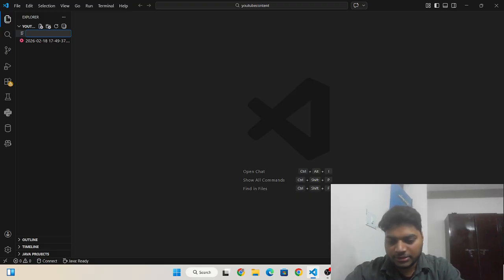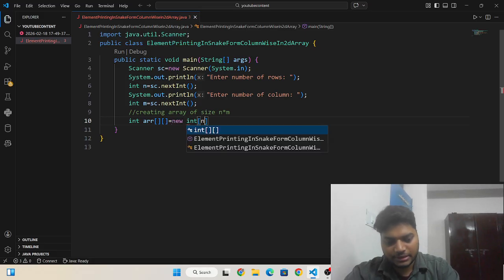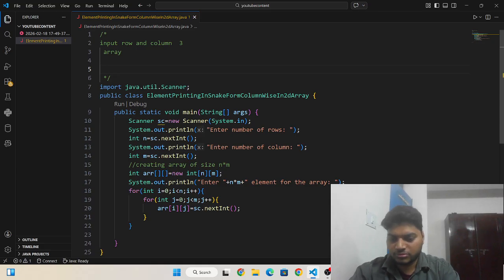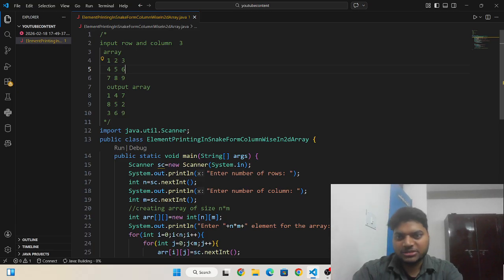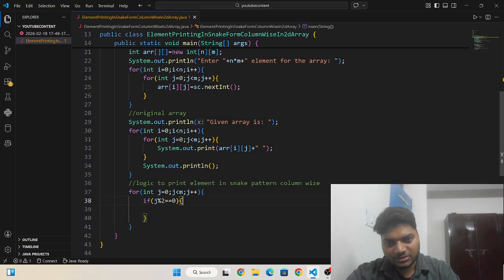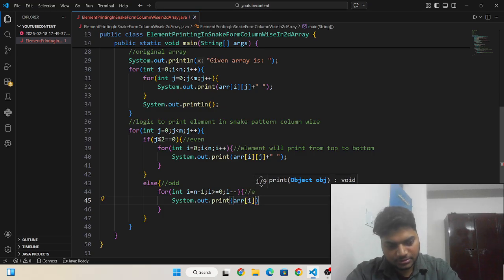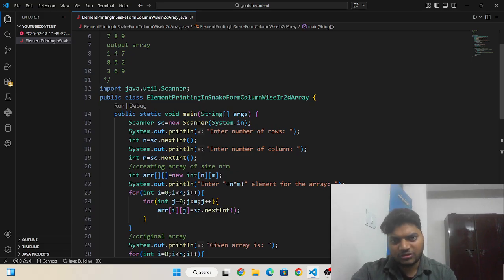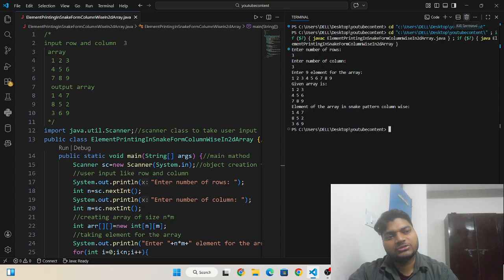Element Printing in Snake Pattern Column Wise in 2D Array in Java | Bharat Tech Show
In this video, we will learn how to print elements of a 2D array in Snake Pattern Column Wise in Java.

We will cover:
✔️ How to take row and column input from the user
✔️ How to store elements in a 2D array
✔️ How to print the original array
✔️ Logic to print elements in column-wise snake pattern
✔️ Understanding even and odd column traversal

🔢 Example:

Input Array (3×3):

1 2 3
4 5 6
7 8 9

Output (Snake Pattern Column Wise):

1 4 7
8 5 2
3 6 9

In this program:

Even columns → printed Top to Bottom

Odd columns → printed Bottom to Top

This concept is very important for:
📌 Java Interviews
📌 2D Array Practice
📌 Semester Exams
📌 Coding Rounds